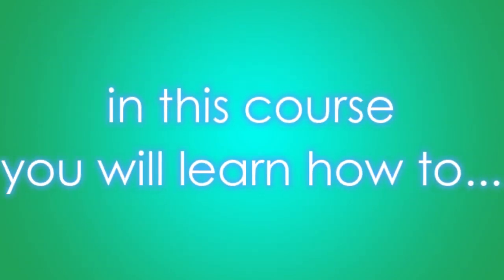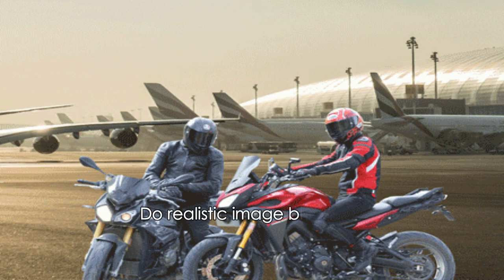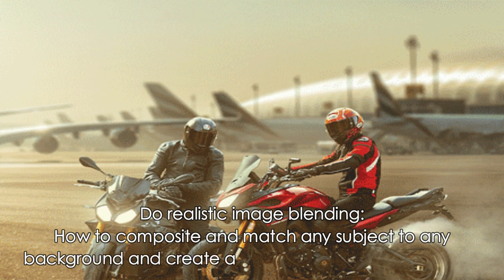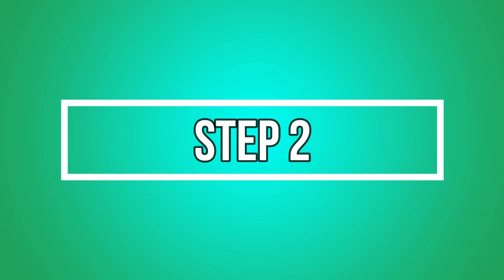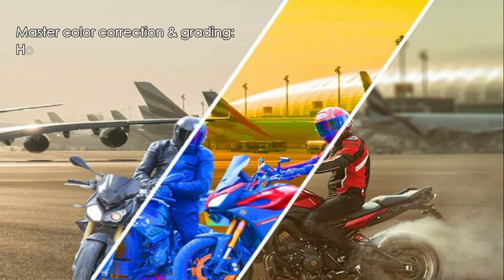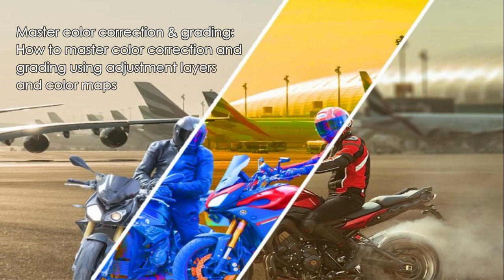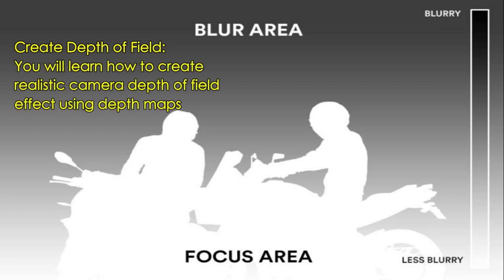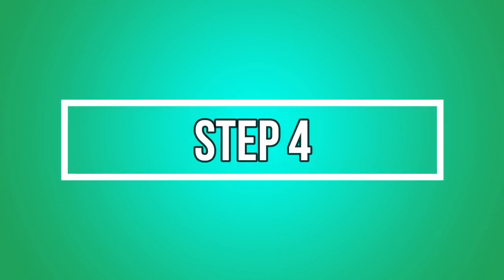CHANGE BACKGROUND PHOTOSHOP | ACADEMY RetutStudio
The Proven Editing Process You Need To Acquire, To Make Jaw-Dropping Composites In Photoshop
Discover the exact process that top artists use to match any subject to any background like a pro that will change the way you edit images forever.
Never struggle with matching a subject to a background anymore and master the little-known techniques of compositing.
Match Any Subject to any Background like a pro
Step 1. Do realistic image blending: How to composite and match any subject to any background and create a cohesive composite like a pro.
Step 2. Master color correction & grading: How to master color correction and grading using adjustment layers and color maps.
Step 3. Create Depth of Field: You will learn how to create realistic camera depth of field effect using depth maps.
Step 4. Match perspective: Perspective is one of the most important aspects of a composite and learning how to match subject scaling with a horizon line is key.
Step 5. Make clean and non-destructive selections: You will learn how to extract a subject from the background, make clean selections and remove fringing
Step 6. Master luminosity matching with check layers: Matching luminosity is crucial to a realistic composite before doing any color correction, you will learn how to use check layers to match luminosity easily.
This course is for you if: you don't know how to choose the best images.
You'll discover why your editing is not working and learn how to pick the right images with the right lighting.
You are unsatisfied with your editing result: you work for hours on an edit only to find out that you’re not happy with it, and something is not right about it, does that sound familiar?
You find it difficult to fix perspective: I'll show you how to match perspective and horizon line to get realistic results.
You find it hard to match a subject with background: You will walk away from this training with a game plan and total clarity.
By the end of this course you will know exactly what to do to blend multiple images together and apply the techniques you learned to create amazing and realistic images in photoshop even if you are a complete beginner to photoshop compositing.

Free Bonus: RetutStudio's Photo Editing Presets: Get access to the presets i use for compositing and retouching to speed up my workflow. Hair, clouds, stars, grass, smoke and more.
Luminosity, color, and saturation check actions, frequency separation actions, and more.
Get a Course Certificate Upon Completion:
All RetutStudio courses come with a certificate of completion and you will be able to download it from your account dashboard as soon as you complete the course.
Your Instructor: Rabii Mhamdi is a digital artist and an online instructor,
He have been in this industry for over 6 years and will teach you how to master photoshop and compositing.
100% Risk-Free Money Back Guarantee.
If for any reason, you don’t like this amazing offer, you can get a full refund anytime within 30 days after your purchase, contact me and i will either try to help you or give you a swift refund, But i can guarantee that you will love it.